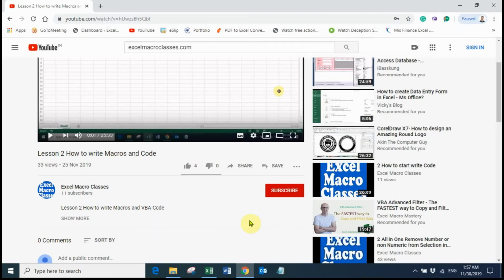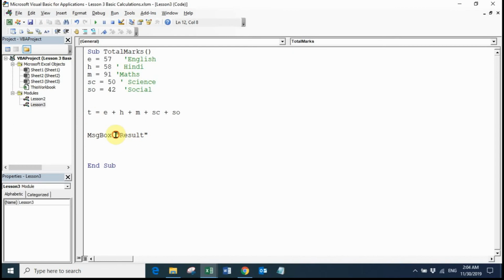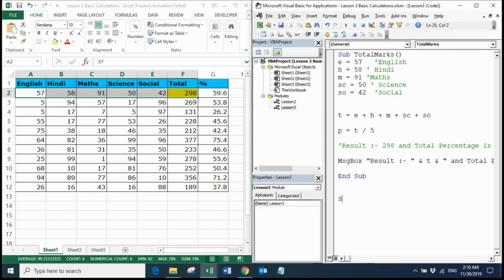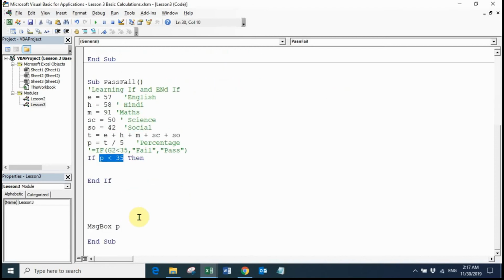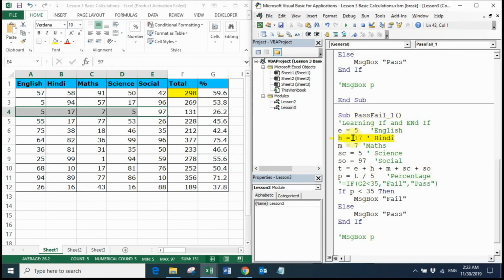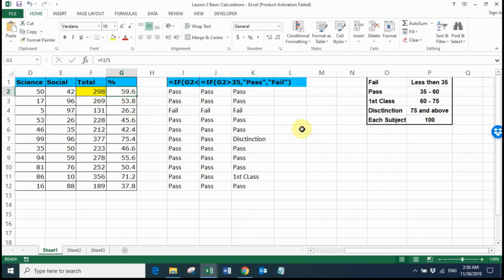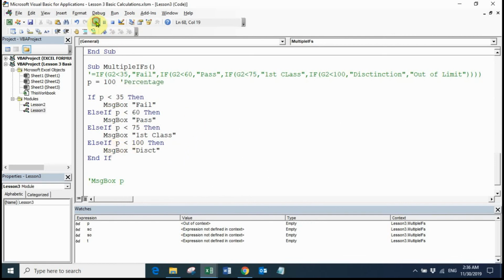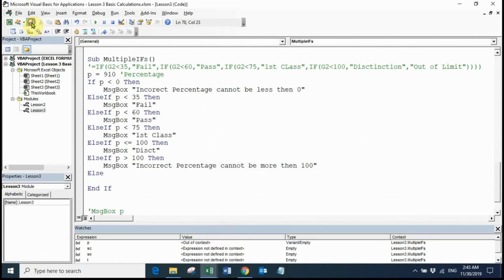Lesson 3 Calculations and IF and END IF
Lesson 3: Basic calculations and IF and END IF